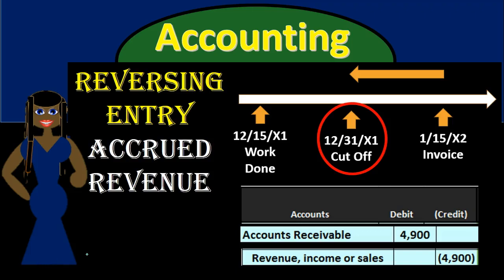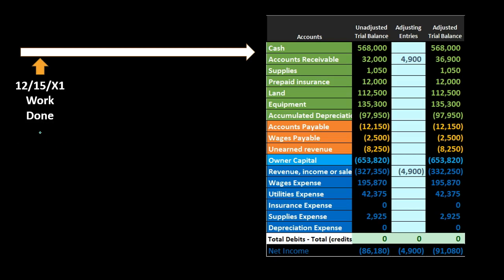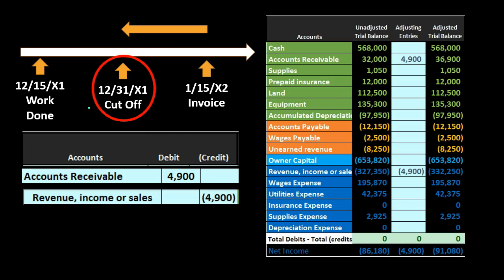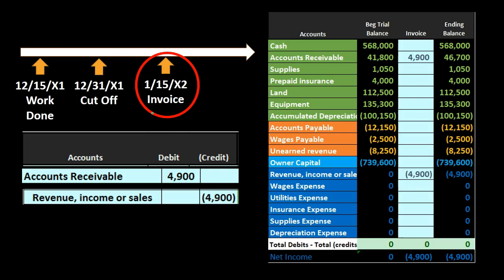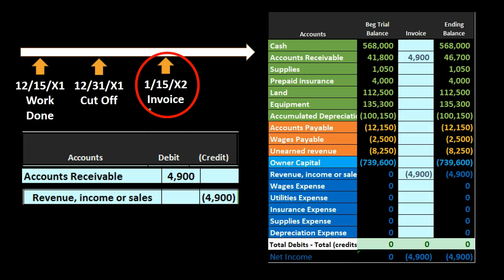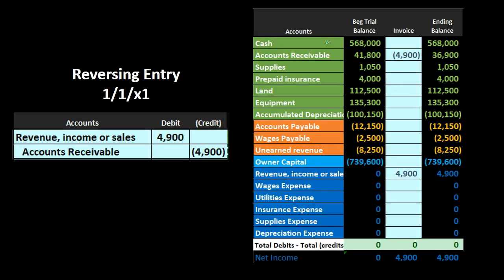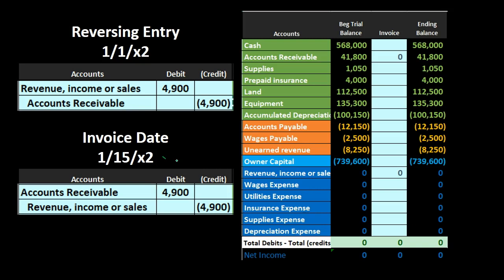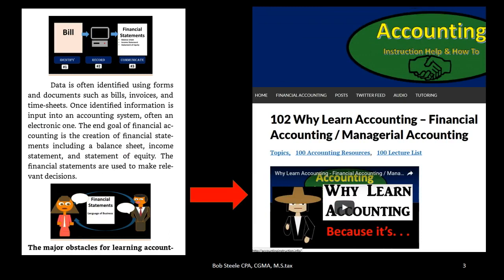300 Reversing Journal Entries - Accrued Revenue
During the adjusting entry process you may have noticed areas where the adjusting entries could cause a problem to the accounting system, areas where an adjusting entry does a great job making the data correct as of the financial statement date, but at the cost of causing problems in the future. For example, an adjusting entry for accrued revenue, recording revenue as of the cut-off date, the date of the financial statements, could cause the income to be reported two times, once at the cutoff date, and once when the invoice is sent out.
 To solve this problem, this potential tension between the adjusting department and accounting department, we first need to recognize the specific adjusting journal entries that have potential to cause problems, and then set up a system to deal with them. The types of journal entries that have problems are those dealing with temporary timing differences rather than permanent differences.
 Below is a list of adjusting entries and a quick description about whether they would need an reversing entry or not:
1. Prepaid expense adjusting entries, like prepaid insurance, are usually permanent adjusting journal entries and do not require reversing entries, the adjusting entry recording the portion of the prepayment that has been consumed. The amount of insurance consumed will never be recorded in the normal accounting process and therefore, will not need to be reversed.
2. Unearned revenue adjusting entries are usually permanent adjusting journal entries and do not require reversing entries, the adjusting entry recording the portion of revenue that has been earned. The normal accounting process will never record the portion of unearned revenue which has been earned and therefore, will not require a reversing entry.
3. Accrued expenses, like wages payable, are often temporary differences which may require a reversing journal entry. Accrued expenses will often be recorded by the normal accounting process, the need for adjustment resulting from timing differences only. The adjusting entry related to accrued expenses will often cause expenses to be recorded two times and therefore, require a reversing entry.
4. Accrued revenues are often temporary differences which may require a reversing entry. Accrued revenue will often be recorded by the normal accounting process, the need for adjustment resulting from timing differences only. The adjusting entry related to accrued revenue will often cause expenses to be recorded two times and therefore, require a reversing entry.